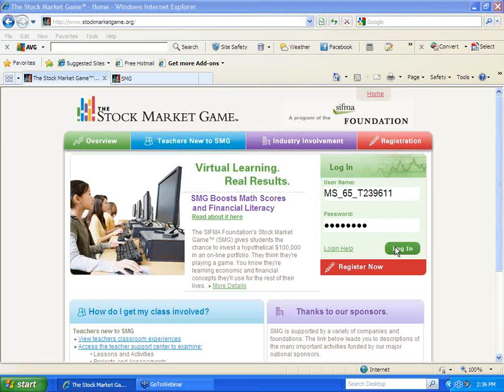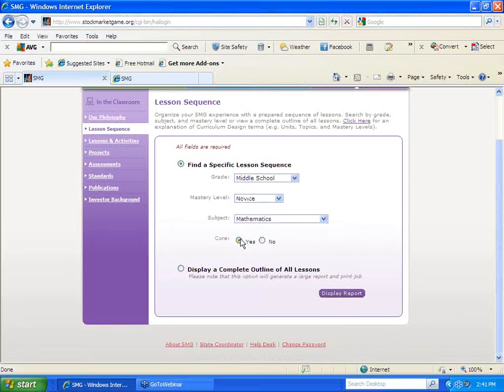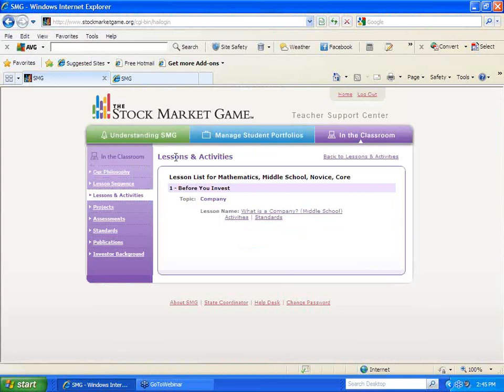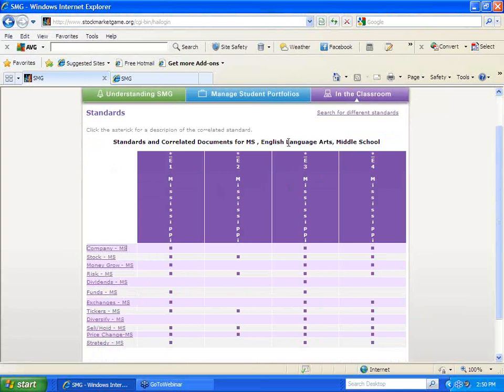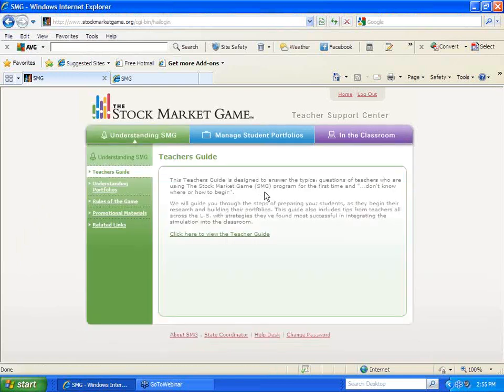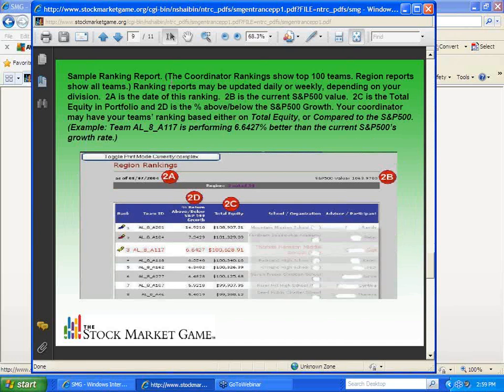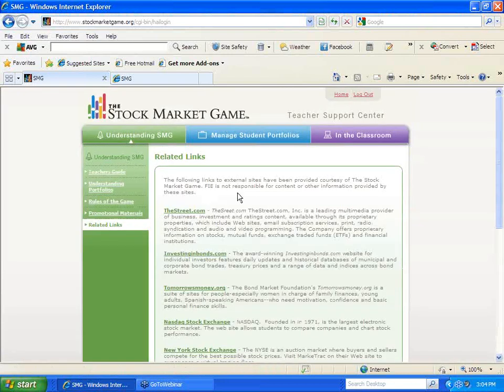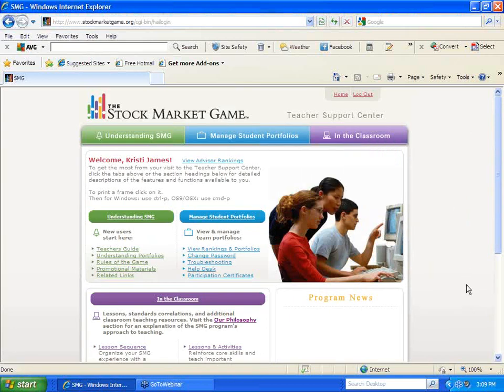Teacher Support Center wmv